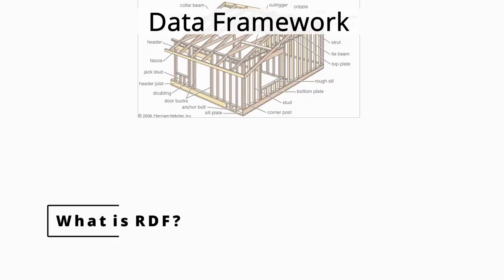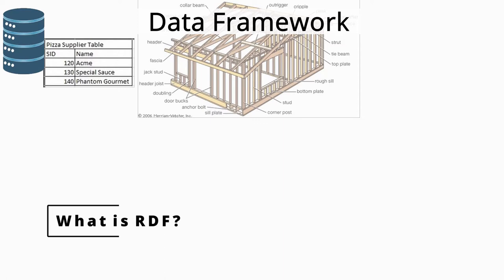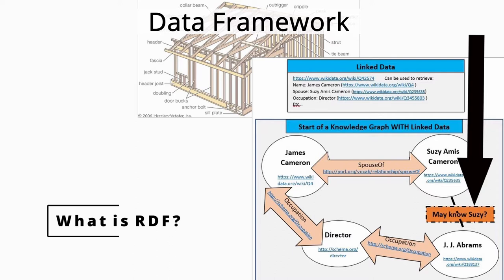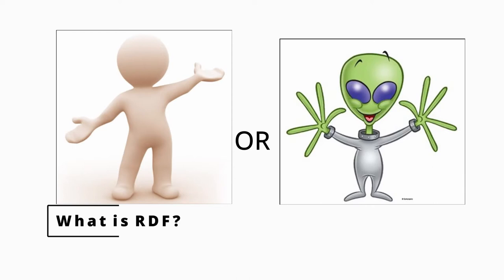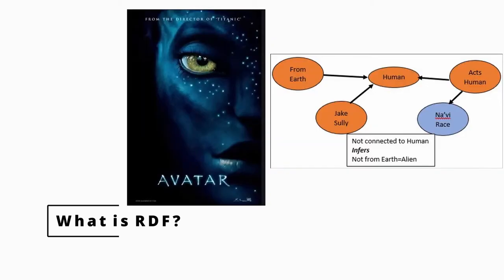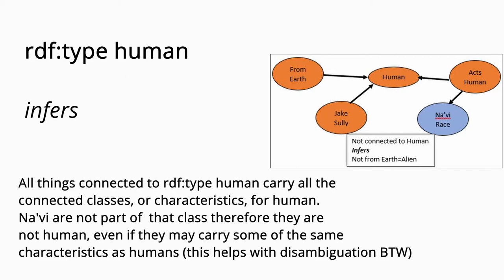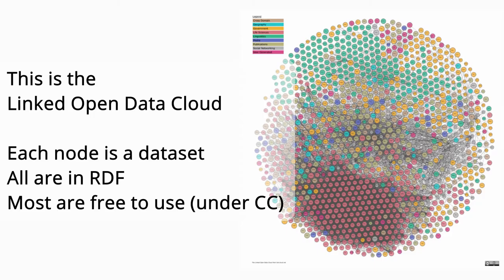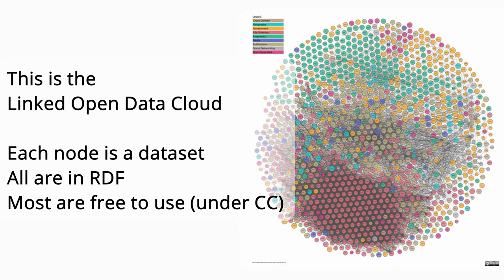Business Persons' Guide to: What is RDF? In 10 minutes or less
Part of my Quick Take Series for quick limited-technical explanations on topics, in this case What is RDF? or Resource Description Framework, a major part of the semantic web and knowledge graphs. Just keep in mind, this is for general business folks to understand what RDF is so if you are an ontologist- don't @ me below for the things I trivialize or simplify in the video ;-)
This video walks through the basics of RDF, what it is used for, and lists resources to learn more (below) about this topic.

Notes:
One of the folks who built this tech out with the help of notable figures like Tim Berners-Lee, had a few comments on the video I would like to share:
- The Na'vi example is a logical example but if encoded in RDF, RDF has no capability of expressing restrictions so just keep that in mind.
- RDF has its own definition of inference but in the video a broader definition is used for any inferencing types, not only RDF.
- Namespaces are something really only related to serialization. A namespace is not a necessarily a schema, but a schema may, for serialization purposes, use a namespace.
- Things could be classes, but they could also be instances of classes.
- Inheritance is tricky. RDF's expressive power is limited wothout further assistance from OWL and other semantic aspects, In RDF you rather get "type subsumption" or something like that (Garfield rdf:type Cat, Cat rdfs:subClass Mammal, therefore Garfield rdf:type Mammal).
- Literals are any scalar datatypes, including just plain text.

-The Data Fabric for Machine Learning – Part 2: Building a Knowledge-Graph
-An effective biomedical data migration tool from resource description framework to JSON
-Patent: SYSTEM AND METHOD FOR SECURE INDIVIDUAL IDENTIFICATION ACROSS MULTIPLE DISPARATE ENTITIES